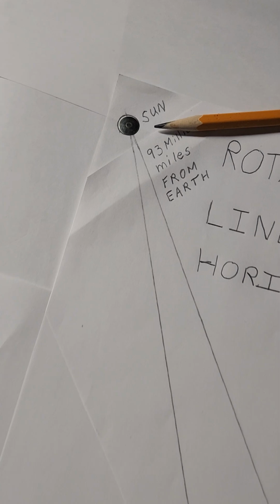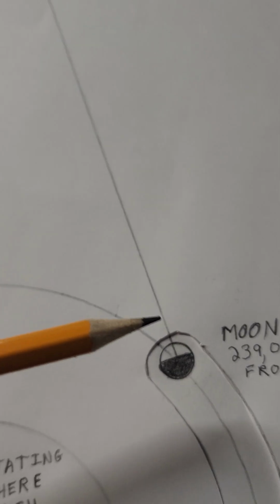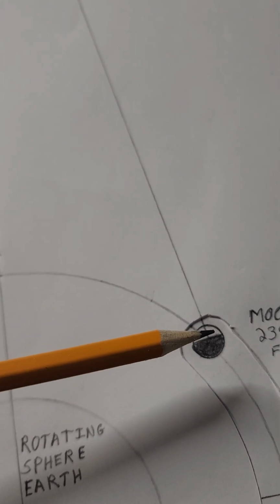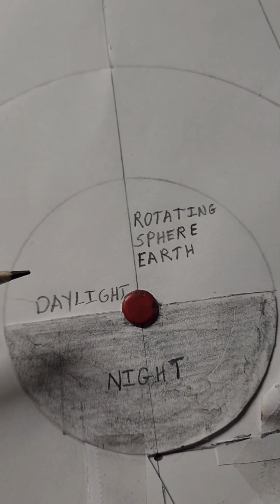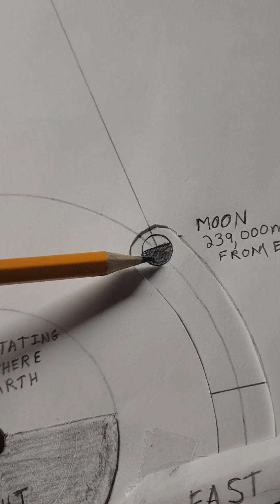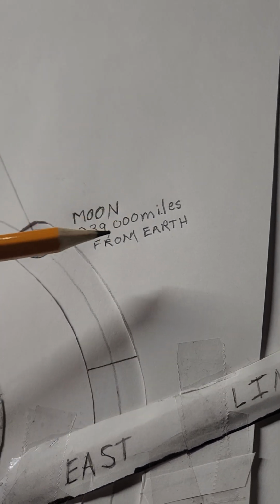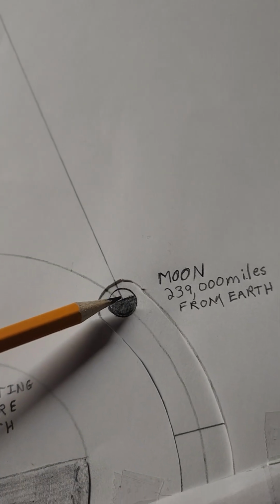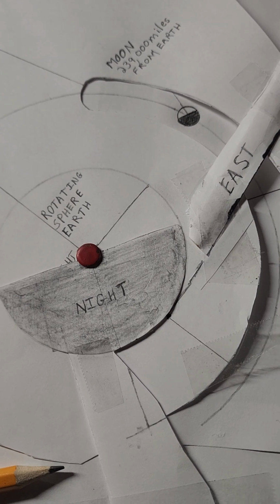Pt. 5 - Rotating Sphere Earth vs LINE of Sight to the Horizon EAST, Moon lit only by the Sun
Sun & Moon Observations, Feb 19, 2025
The Moon kept its light signature from night to day
The Moon's light always tracked the position of the Sun
4:30am
4:48am to 6:15am
7:10am

Sun & Moon Observations, Feb 18, 2025
5:47am
6:00am
6:10am
8:12am

The side of the Moon that is ever lit up is the side facing the Sun
It is not the Sun and Moon that are moving, it is you rotating with the Globe Earth that is moving